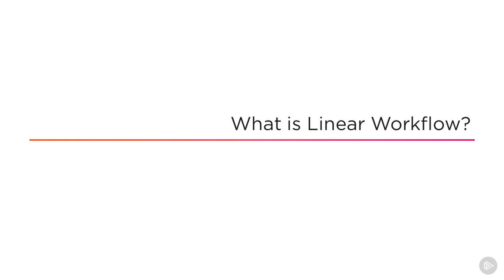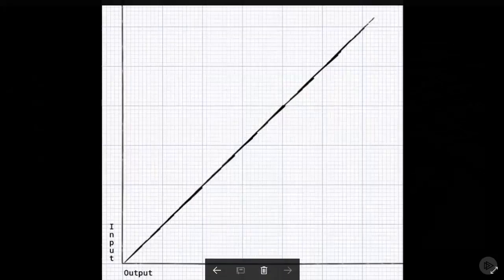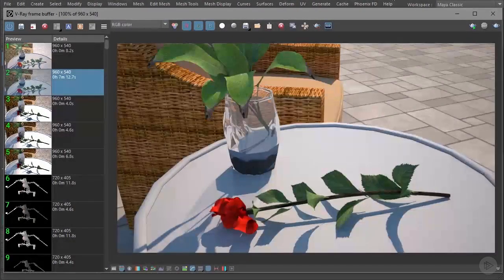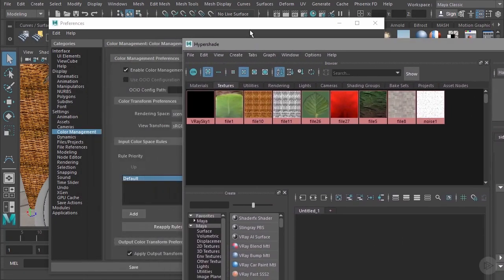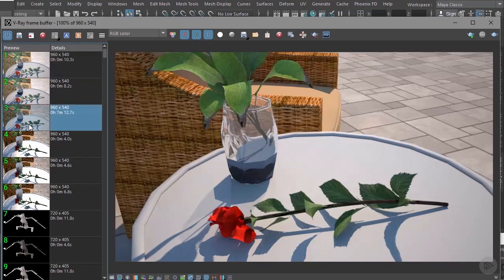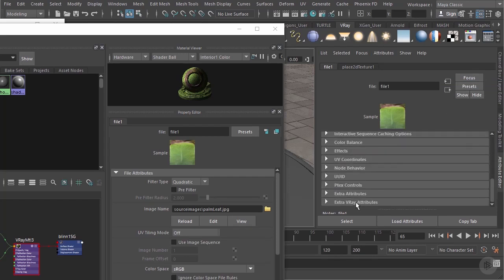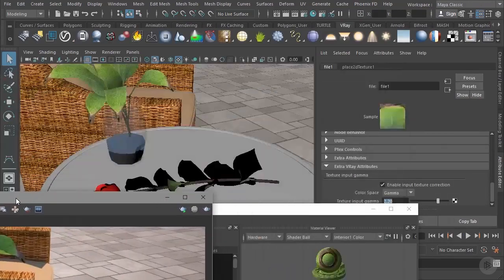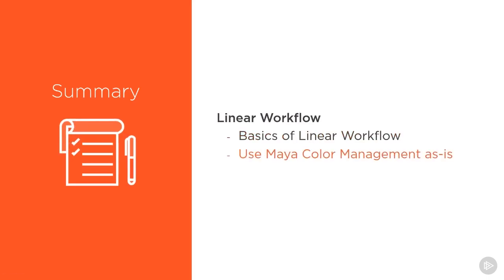03 Defining Linear Space Workflow